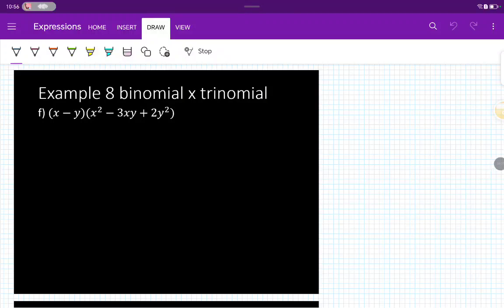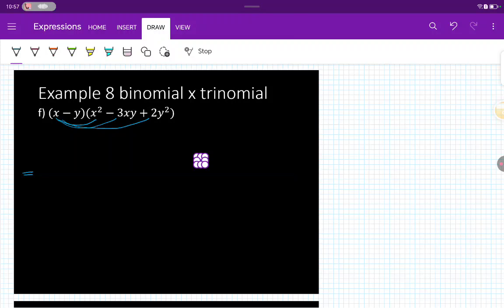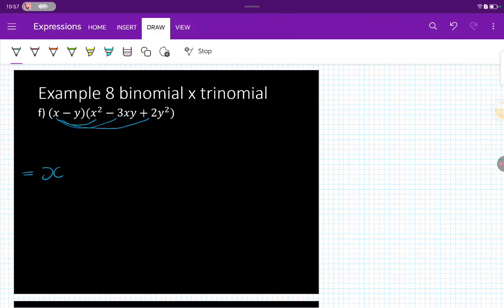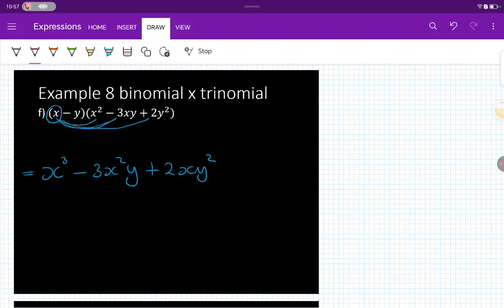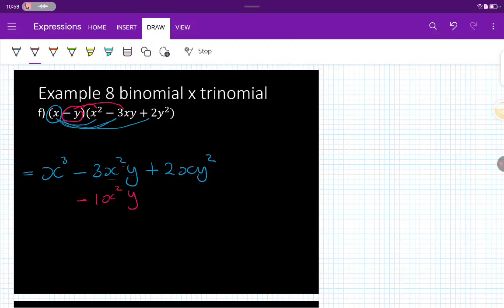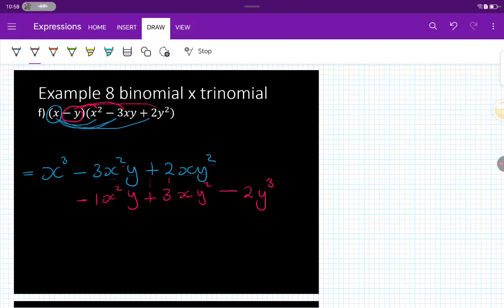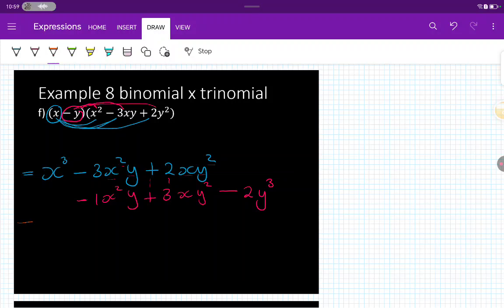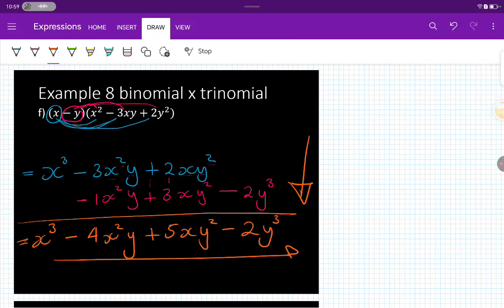Eg 8f binomial x trinomial